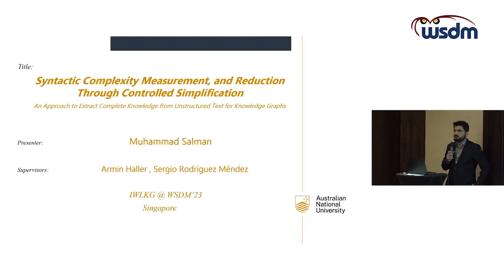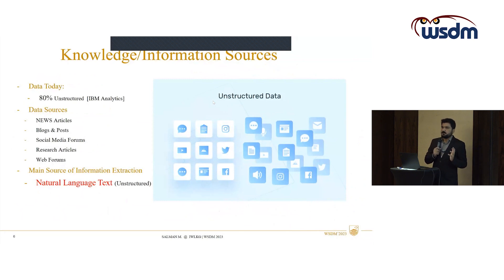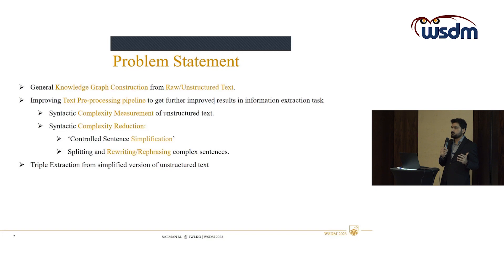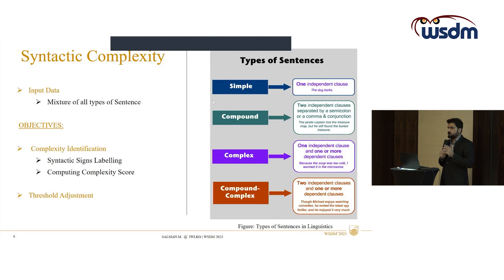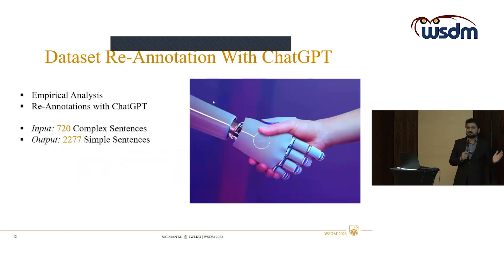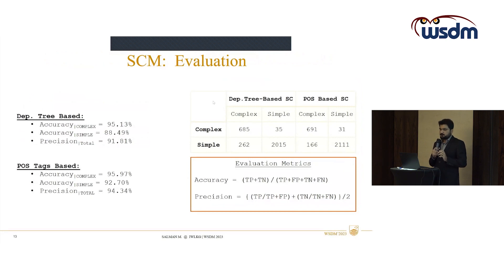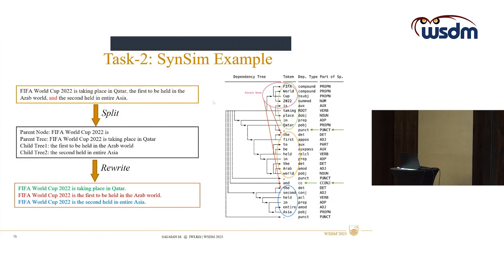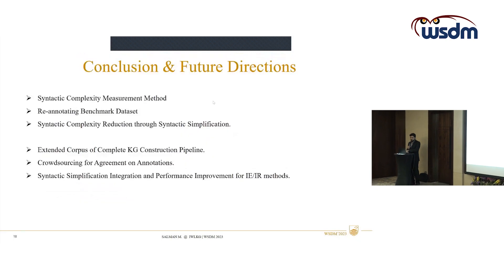WSDM-23 Workshops: Syntactic Complexity Measurement, and Reduction Through Controlled Simplification